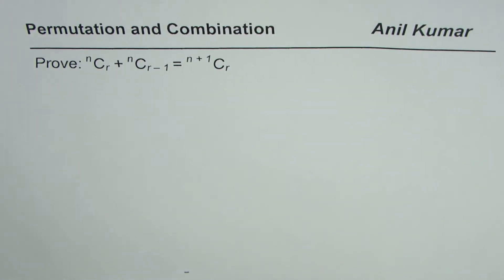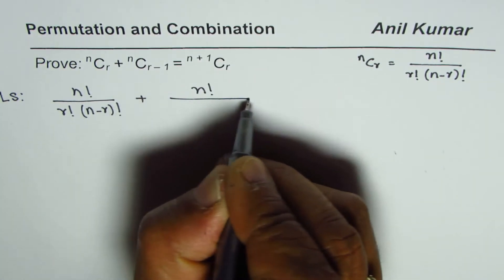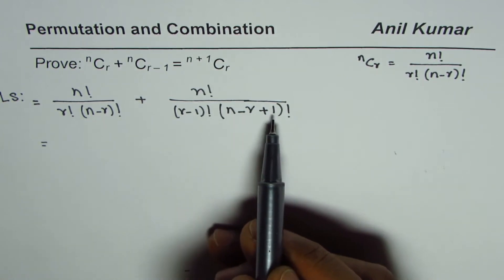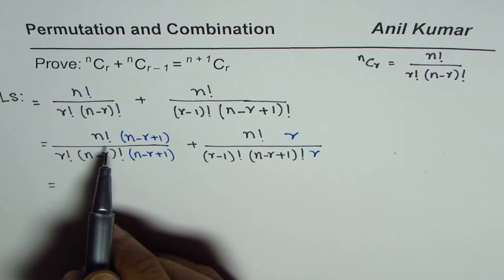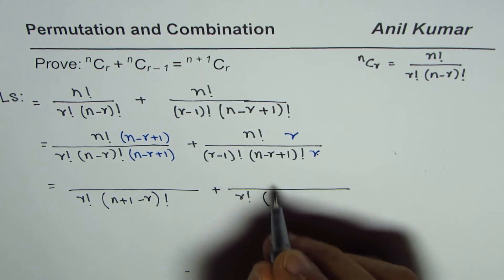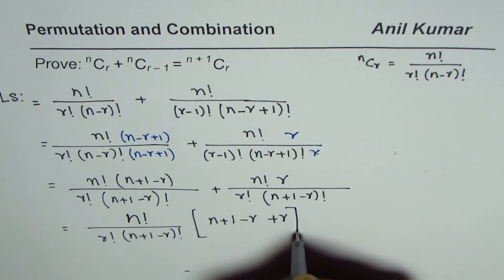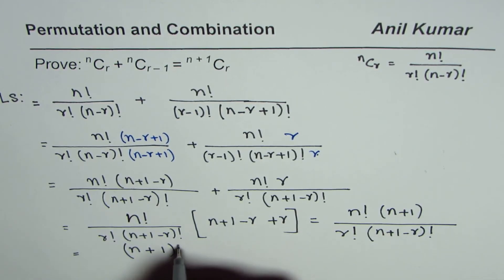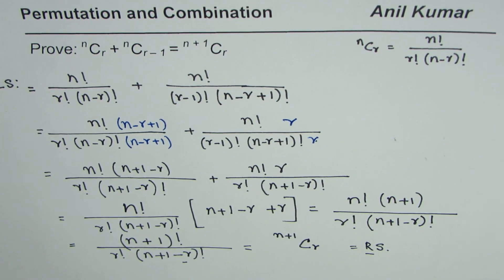Proof of Binomial Coefficients to follow Pascals Triangle